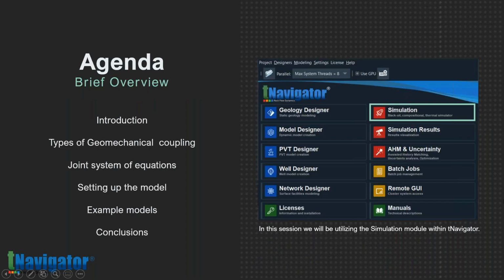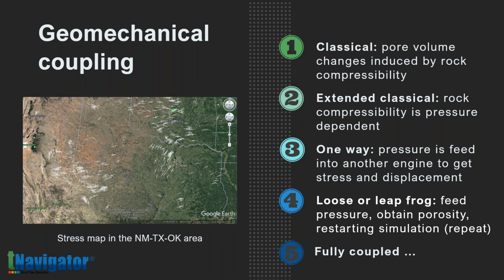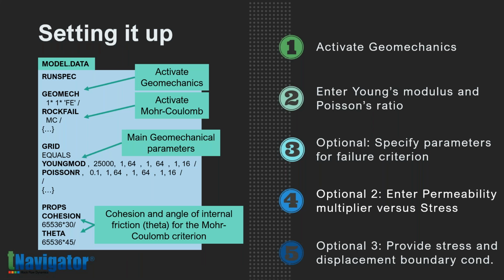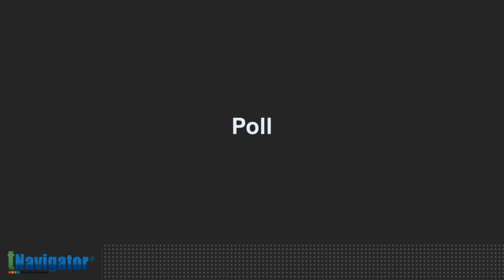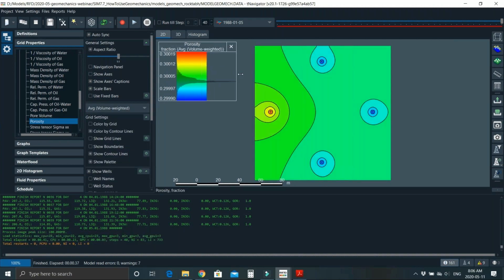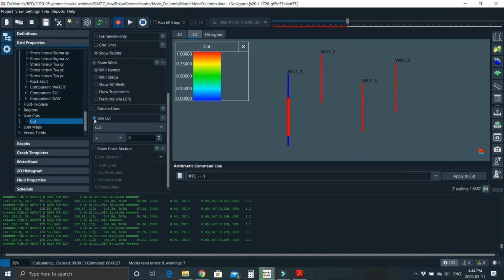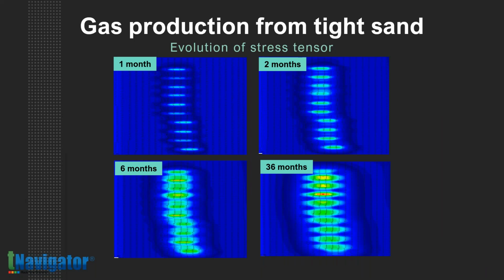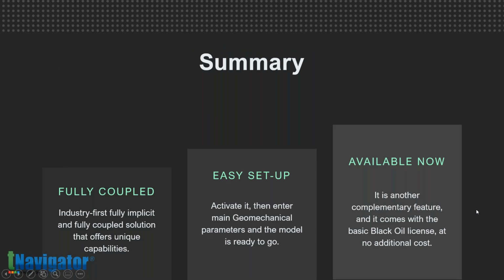tNavigator Webinar: Geomechanics - 14 05 20